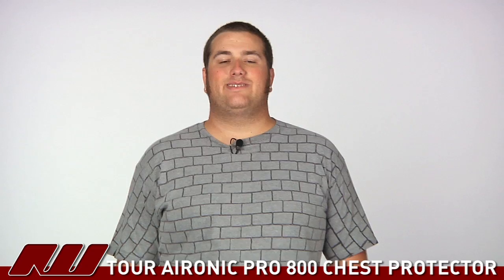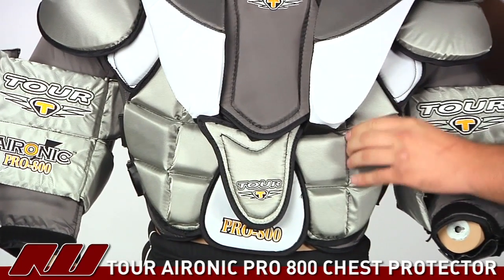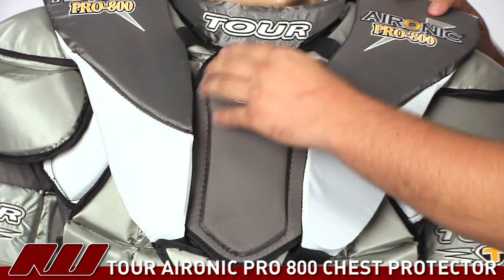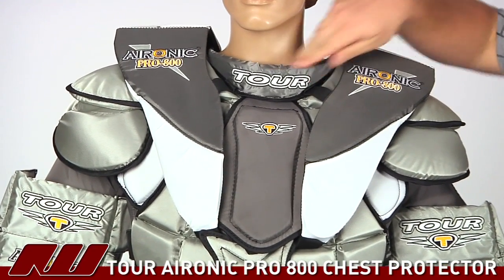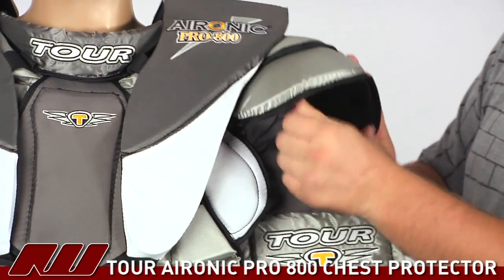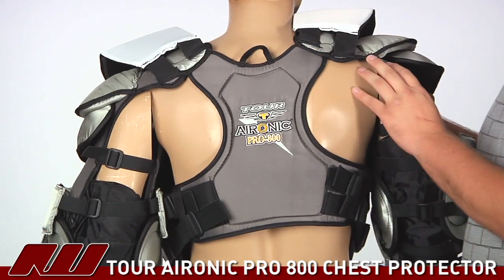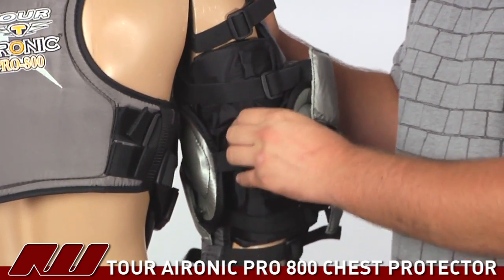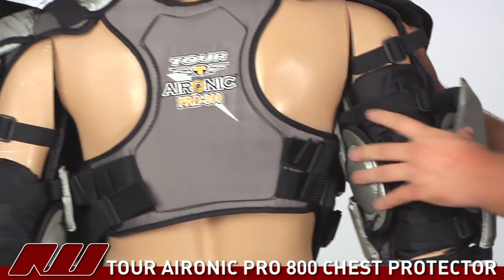Tour Aironic Pro 800 Chest Protector